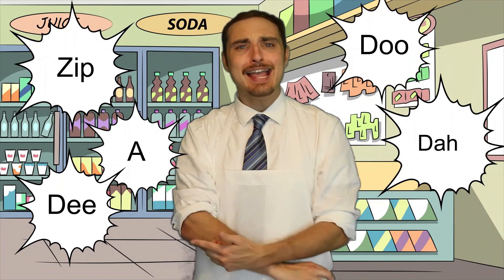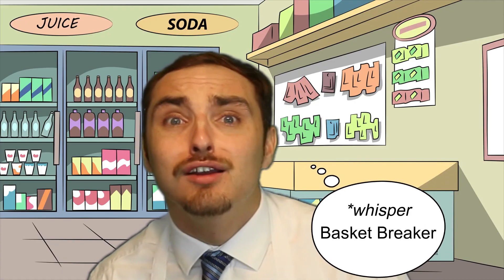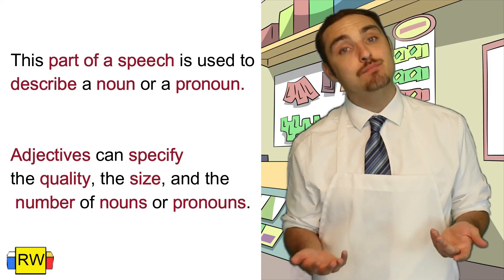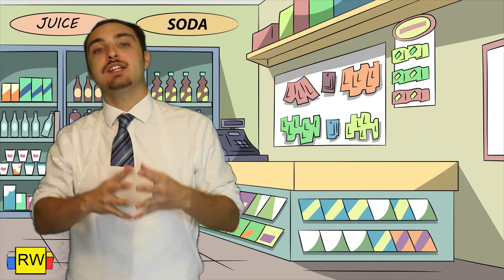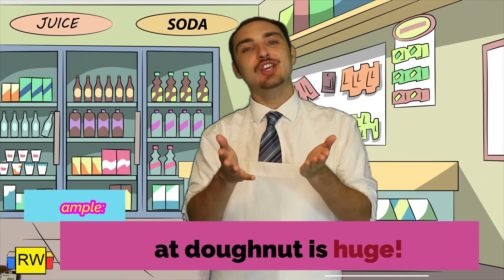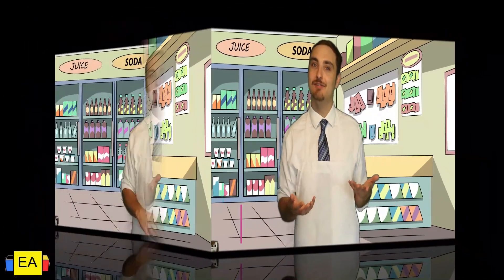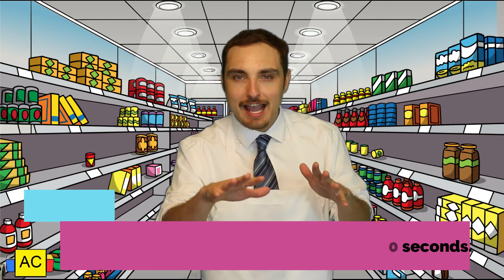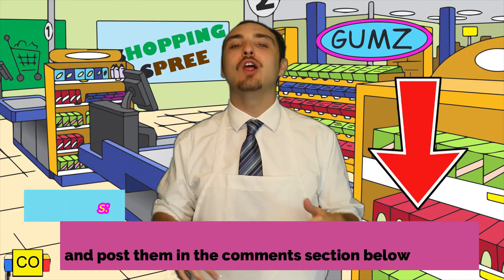Episode 5: Adjectives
Welcome to General Grammar! In this episode, Mr. Goodie Grammar dives into the world of ADJECTIVES. Whoa!

Do you want even more fun content? to receive extended episodes, worksheets, PowerPoints, and exclusive video quizzes. Become a Grammar Goodie today!

Weekly schedule:

Every Sunday: BRAND NEW Word of the Week episode
Every Wednesday: Whoa Wednesday Live Stream on Facebook at 6 P.M. PST
Every Thursday: Whoa Wednesday posted to YouTube
Every other Friday: BRAND NEW Content episodes

Note: Some of these episodes contain outrageous and wacky humor that contains but not limited to potential demonic possession, going to the bathroom in bottles, an addiction to sniffing gasoline, kidney harvesting, slang acronyms, etc. Mind you, these are all in jest and meant to reinforce the concepts with memorable humor (none of the episodes have any vulgarity or anything controversial, just ridiculousness). Please review each video ahead of time and determine whether or not the examples are the type of humor for your class/age-group. Again, these are wacky grammar and vocabulary videos for upper-middle and high school students. Enjoy!